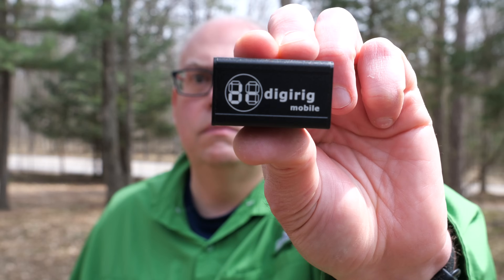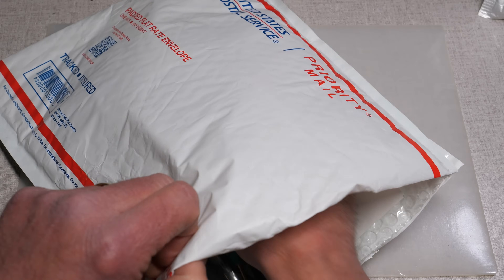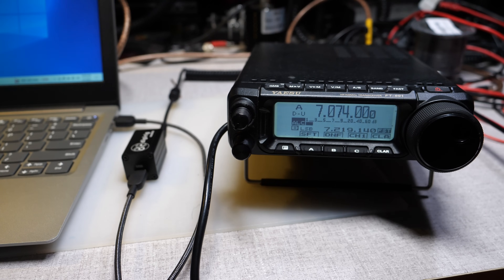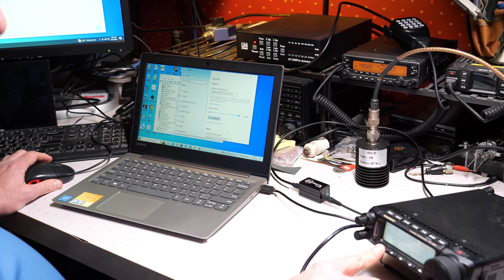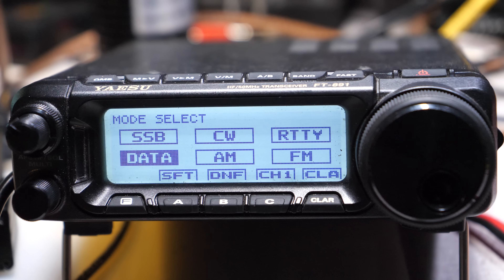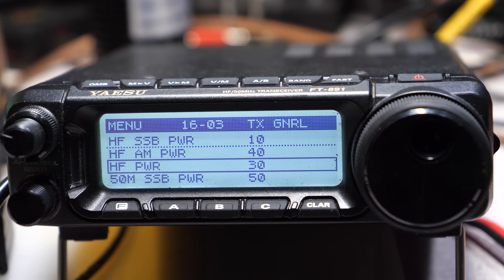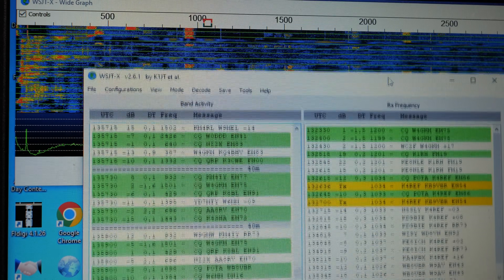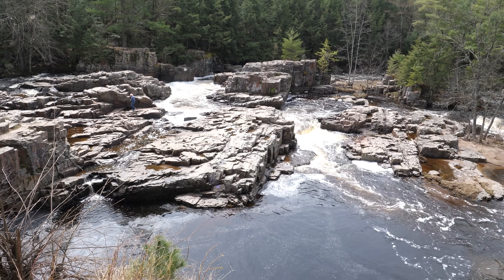Better FT8 on the FT-891! Digirig Mobile Interface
I've always had a love-hate relationship with digital modes. That is, until I got the Digirig Mobile Interface. Now getting on FT-8 and the other data modes with the Yaesu Ft-891 is a piece of cake.

Digirig Mobile Interface
Yaesu FT-8xx cable for the Digirig

Digital menu settings for the Ft-891
08-01 Data Mode: others
08-02 PSK Tone: 1500
08-03 Other Disp: 1500
08-04 Other Shift: 1500
08-06 Data LCUT Freq: 300
08-07 Data HCUT Freq: 2800
08-09 Data In Select: Rear
08-10 Data PTT Select: DAKY
08-11 Data Out Level: 50
08-12 Data BFO: USB
16-03 HF PWR: 30
16-10 Data Mic Gain: 50

Front panel menu settings:
Automatic Gain Control (AGC): Off
Band Width (WDH): 3000 hz
Processor (PRC): Off
Digital Noise Reduction (DNR): OFF
Front Meter (MTR): ALC

Tiemstamp
00:00 Introduction
00:20 Digirig Mobile Interface
02:41 How the Digirig Mobile Works
05:13 Using Digirig with WSJT-X
06:25 Configurating the FT-891 with the Digirig
08:00 Adjusting Audio Out and ALC on the FT-891
09:50 Dells of the Eau Claire River County Park
10:58 Getting on the Air with FT8
11:53 Conclusion